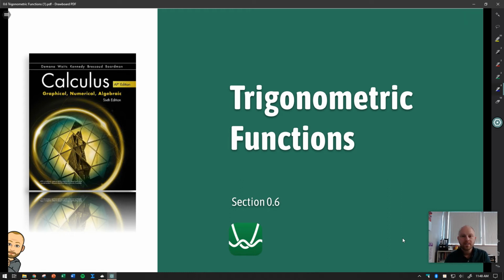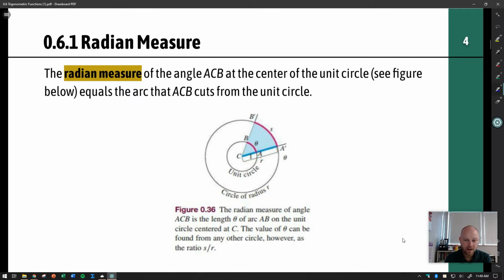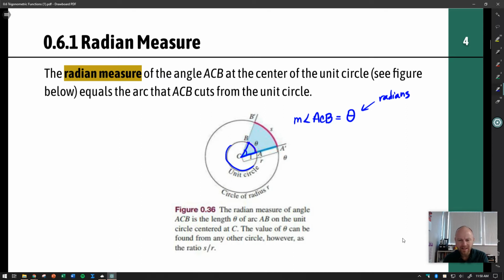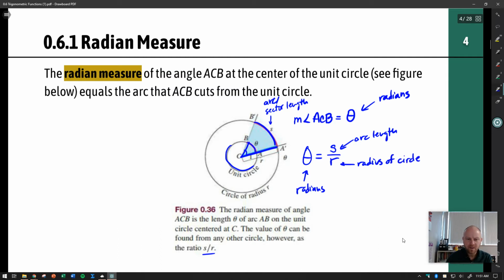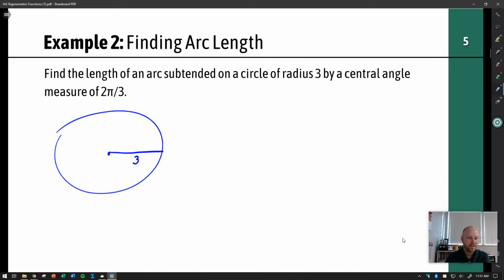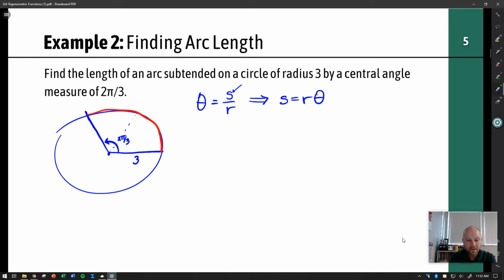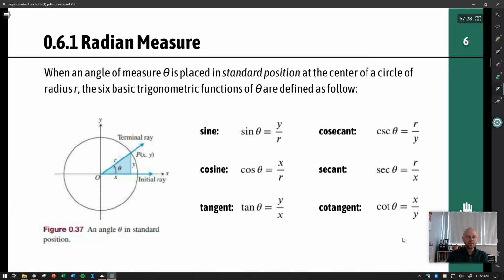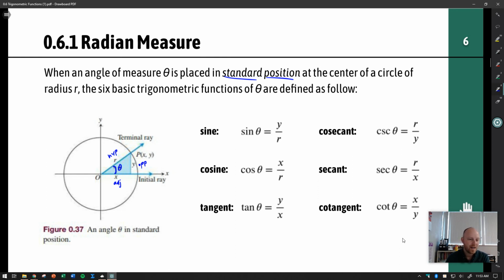0.6.1 Radian Measure